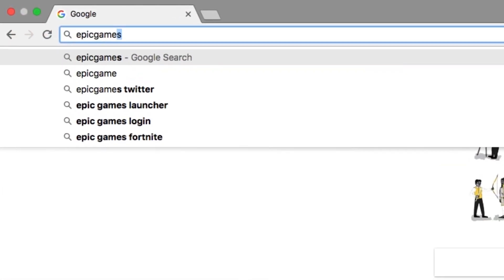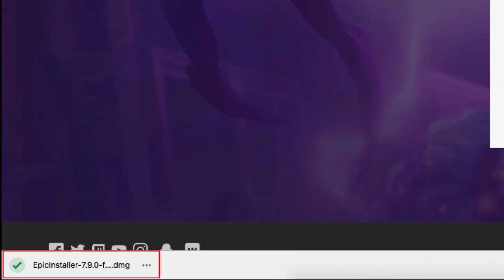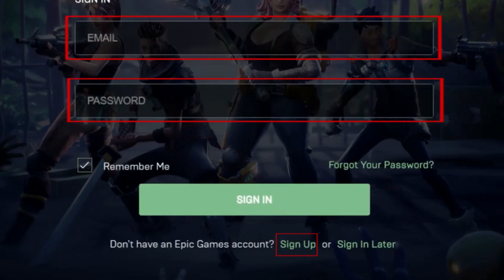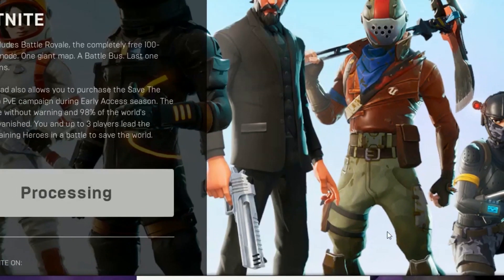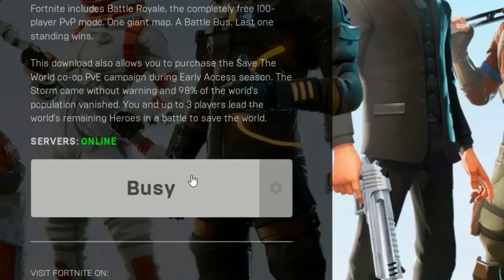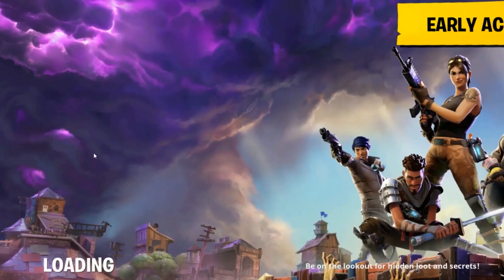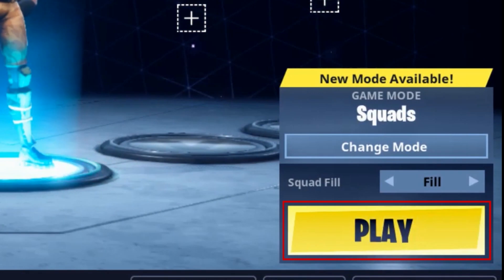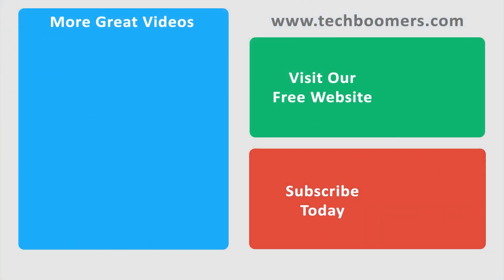How to Download and Set Up Fortnite on Mac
Learn how to download, install and set up the popular game Fortnite Battle Royale on your Mac computer! We'll show you everything from downloading the game to setting it up so you can play Fortnite with your friends!

When you get to the download page, the download of the Epic Games Installer should start automatically. If you don’t see the download already in progress, click Mac to begin the download. Once the download is complete, click on the download at the bottom of your browser window to launch the installer. The installer will guide you through the steps, so just follow the instructions presented to complete the installation. Once the Epic Games Installer has been installed, you can install the Fortnite game.

If you don’t have an Epic Games account yet, you can sign up for one now. If you have an account already, log in to your account. Click Install. Then click Accept. To begin installing, click Install. There is quite a bit of data that needs to be downloaded in order to install the game, so be patient while the installation is in progress. When the installation is complete, click Launch. To automatically apply the optimal settings for your system, click Confirm. Then click Battle Royale. Now you’ll be taken to the Fortnite Game Lobby. Using the tabs at the top of your screen, you can see more information about the game, your progress, and the items you have. You can also purchase items to customize your character in the item shop, or purchase Fortnite game credits called V-bucks in the Fortnite store. When you’re ready to start playing Fortnite, click Play in the bottom right corner to enter the game.